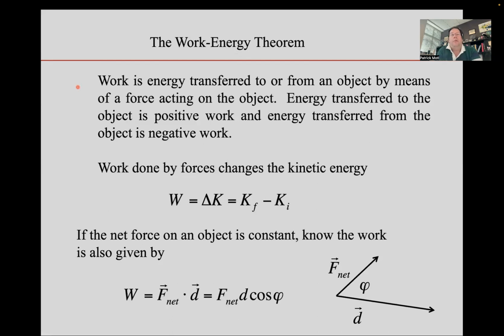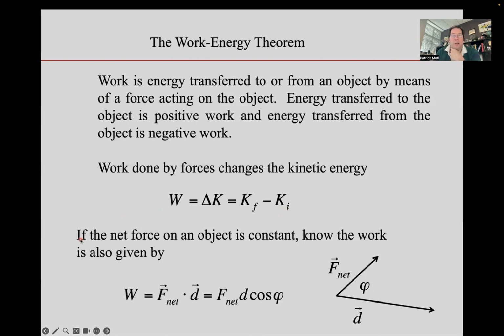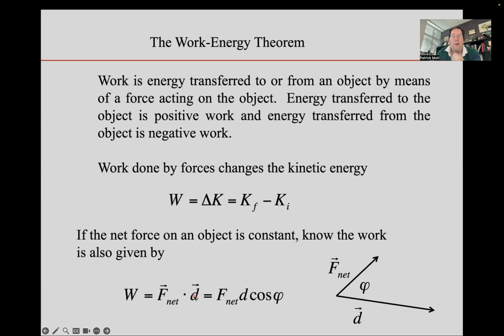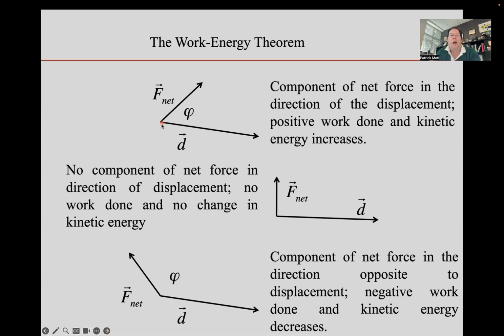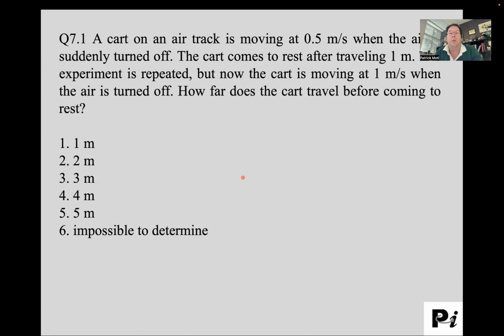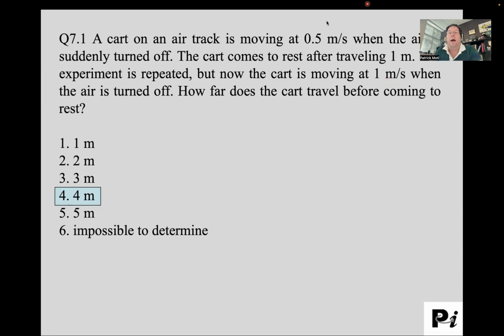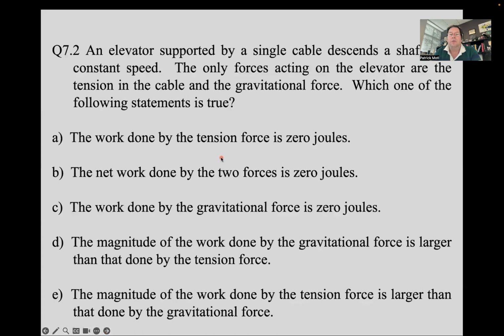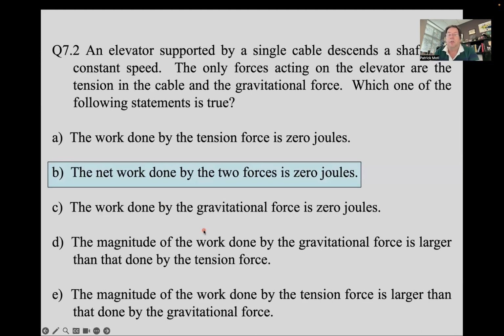Work Energy Theorem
The work done by a constant force can be calculated as the scalar product of the force vector with the displacement vector for the object. The work done by a force is then equal to the change in kinetic energy of the object where change in kinetic energy means the final kinetic energy minus the initial kinetic energy.